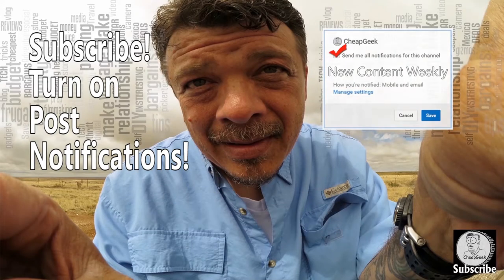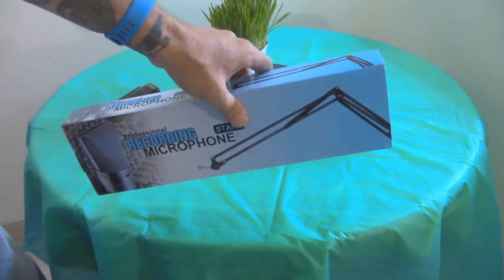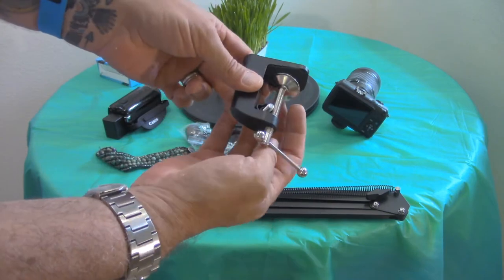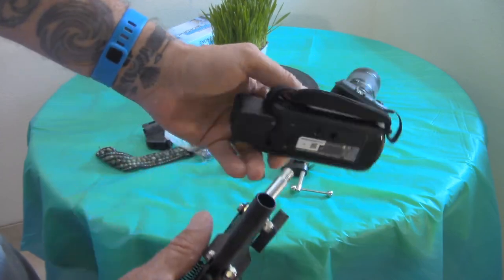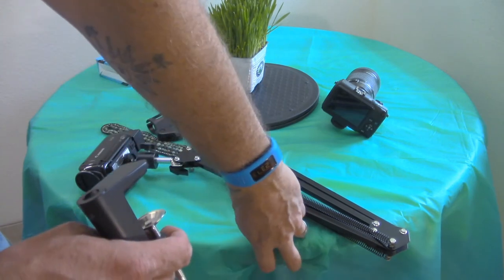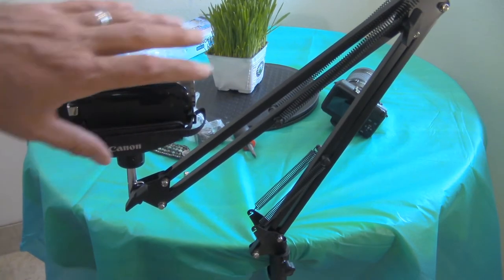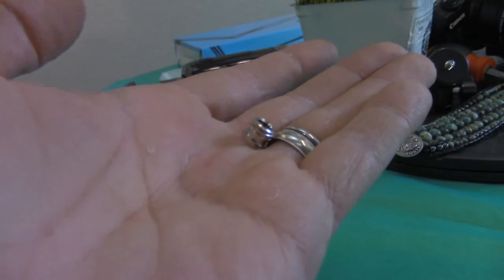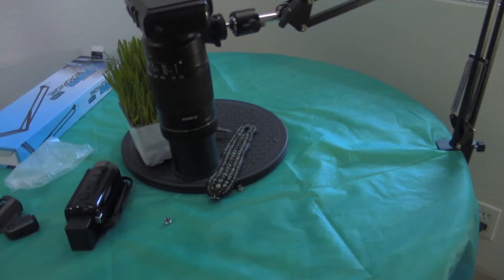EASY DIY Camera Swing Arm Mount!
$20.00 EASY DIY Overhead CAMERA RIG or
$20.00 Camera Product Video or Photography Swing Arm Rig?
Decided to make a small camera rig.
I can use the swing arm for overhead, side and close up work.
Mini tripod ball head allows for leveling and adjustments.
It'll work great for jewelry, watches and other product photography or video.
Holds up to about 3 lbs or so. Total cost was under $20.00 :)
- Microphone Swing arm
Ball Head Tripod Mount

My BUDGET Camera Gear-
Canon XC-10
Canon EOS 77D
Canon EOS M6
Canon PowerShot G9X
Canon Vixia HFR 70
Canon Portrait and Travel Two Lens Kit
50mm f/1.8 and 10-18mm Lenses